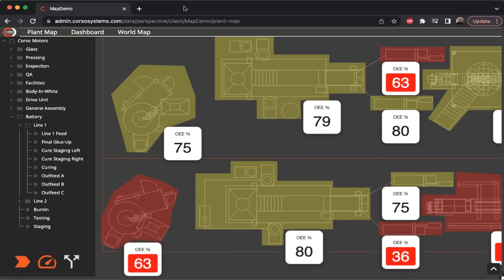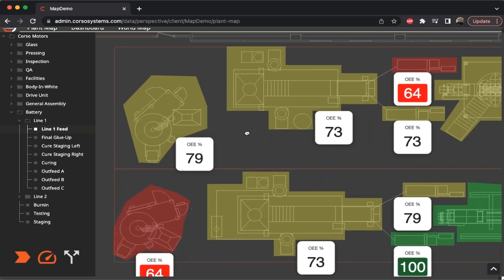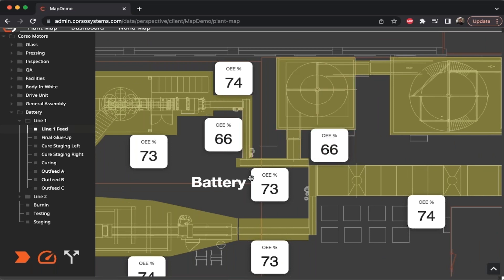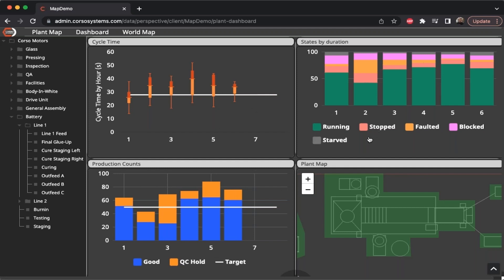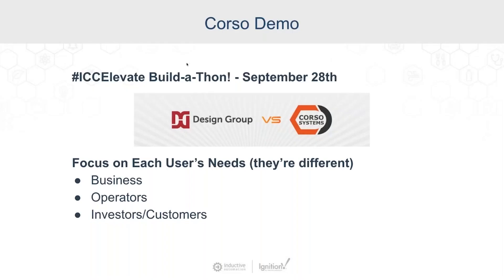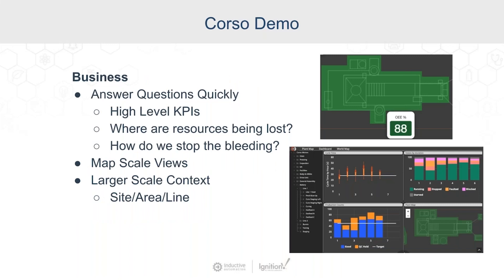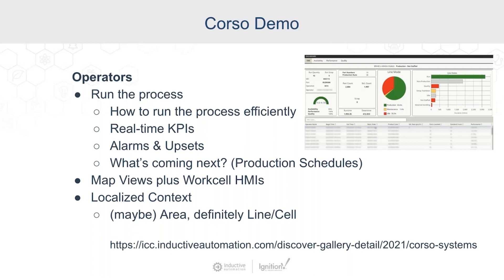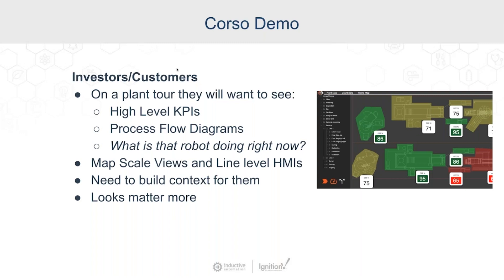EV Manufacturing Facility HMI Example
Alex Marcy, the Founder and CEO of @CorsoSystems , gives a tour of an HMI for an electric vehicle manufacturer. The example HMI, built using Ignition’s Perspective Module, utilizes a custom tile set to simplify navigation, display OEE, and monitor status. Alex then explains the differences between what operators and investors need to see from an HMI and how that affects design.

From the "Design Like a Pro: Exceptional Industry Specific HMIs" webinar